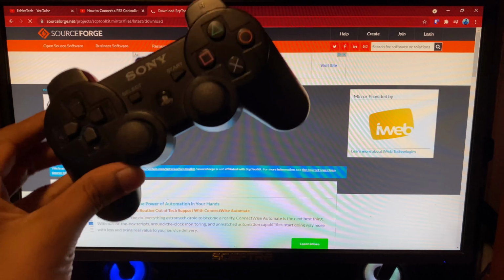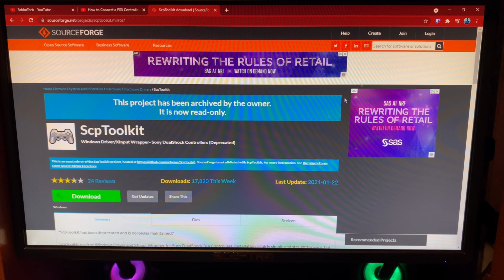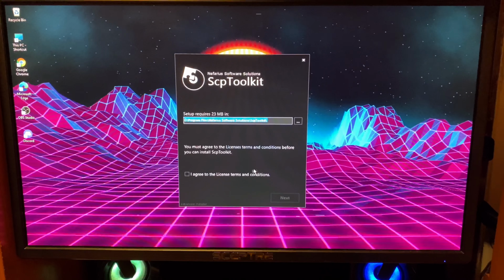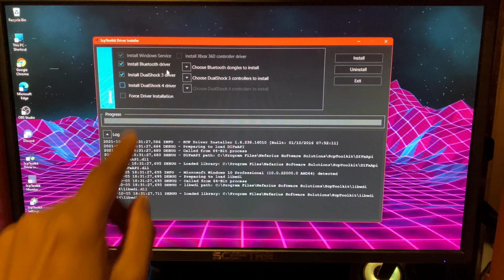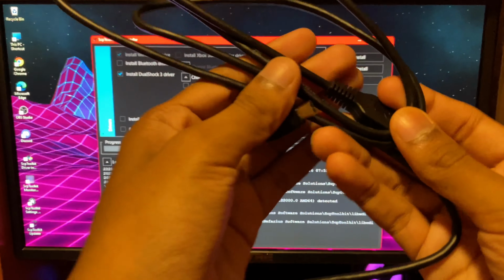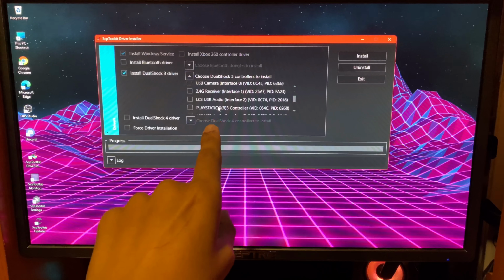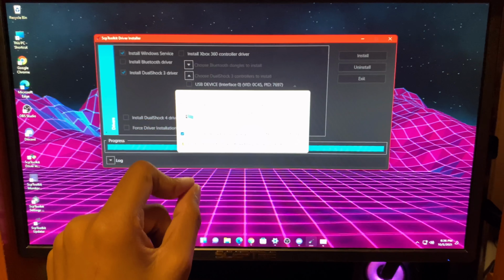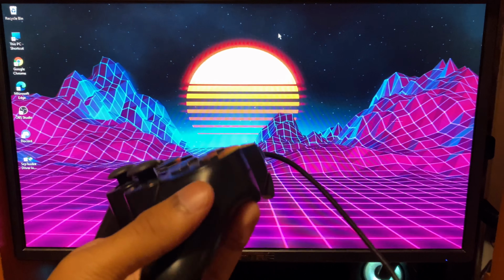How to Connect a PS3 Controller to PC (Windows 10/11 Wired/Wirelessly) - 2021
All the links are in my new free newsletter! just put your email and that's it!
fahimtech.substack.com In this quick and easy tutorial, I'll show you how to connect a DualShock 3 controller to a PC running Windows 10 & 11.

Tech My Gear
Boya by m1
Sd card
iPhone 11
iPhone 7 Plus
Pc:
Pc Case
Power Supply Fahim Tech Tips Fahim Hossen

Fahim_Hossen Tech Drama
Tech Drama